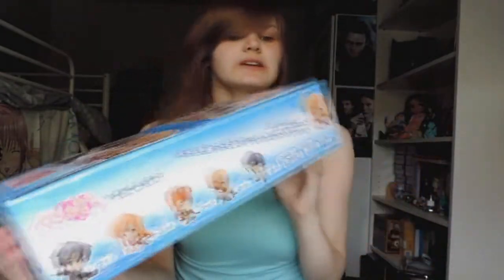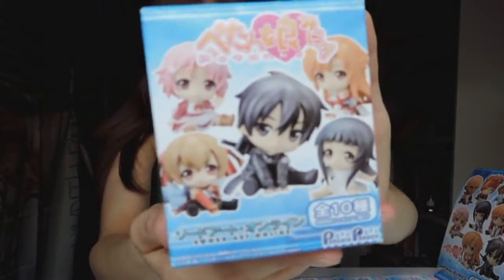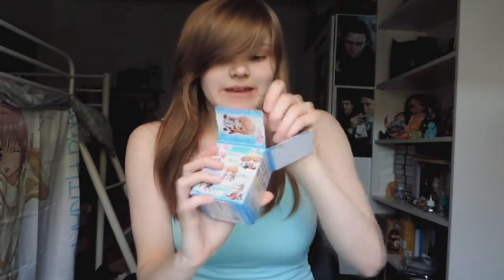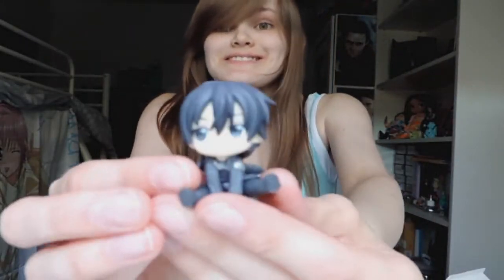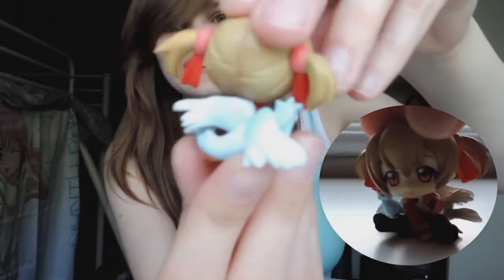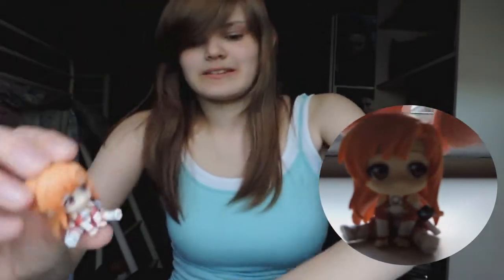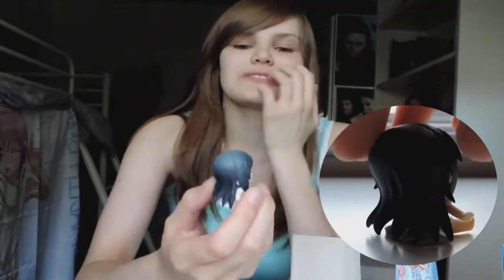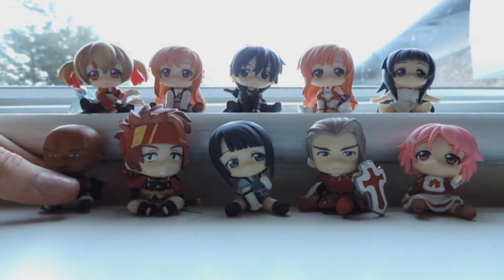Petanko Mini! Trading Figures: Sword Art Online Unboxing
Update on the broken one:
Amiami couldn't send me another one since they only come in the set so they game me poins on the website which leads to money off the next thing I buy, but I fixed it with superglue so it's okay.